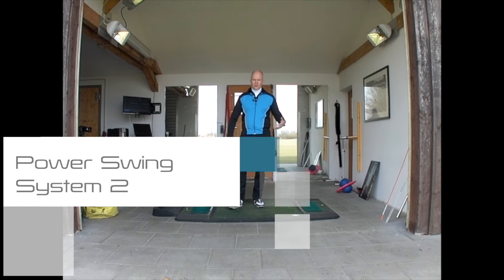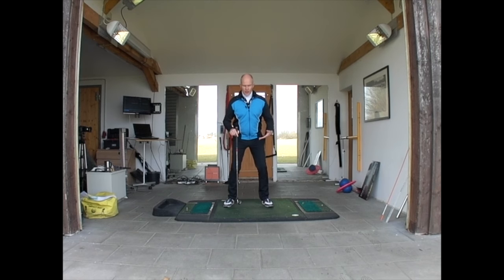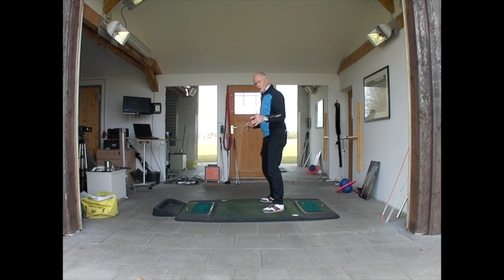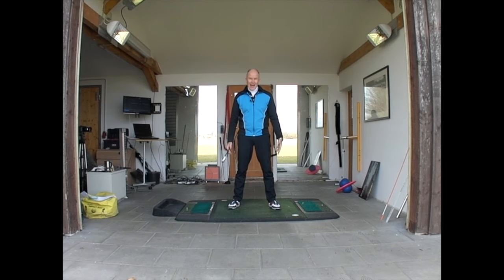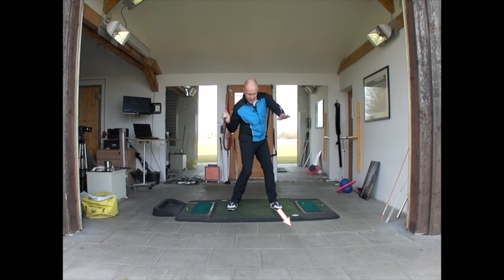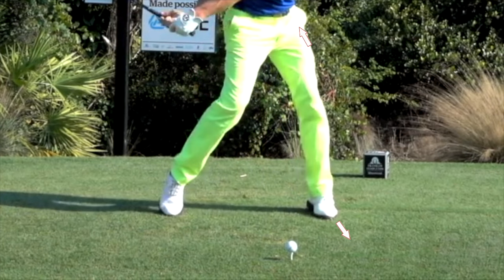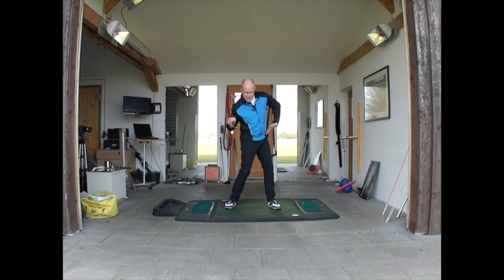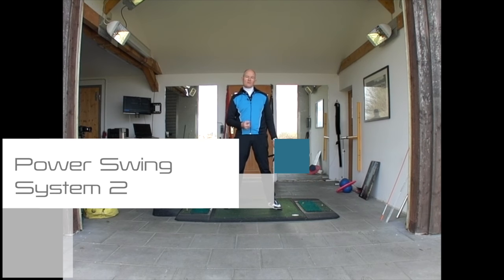Learn how to use shear forces to turn your hips in a golf swing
This video explains the second System in the Power Swing. Shear Forces are used by the legs to turn the hips, solving the age old problem of the hip turn in a Golf swing.